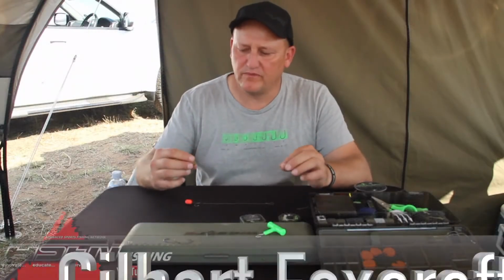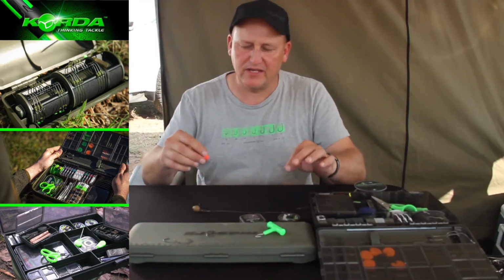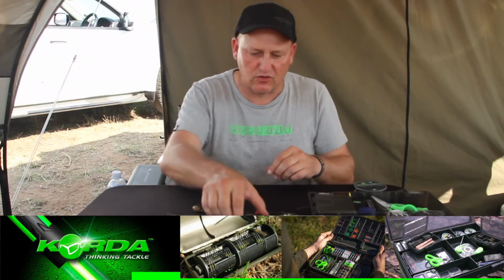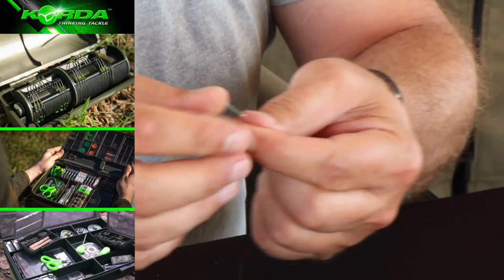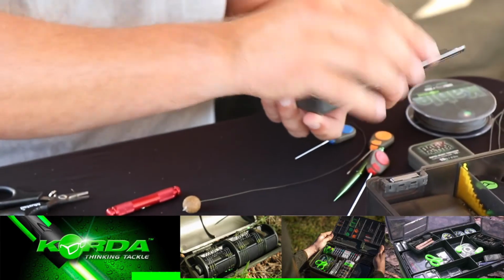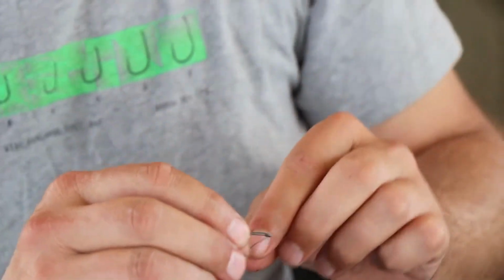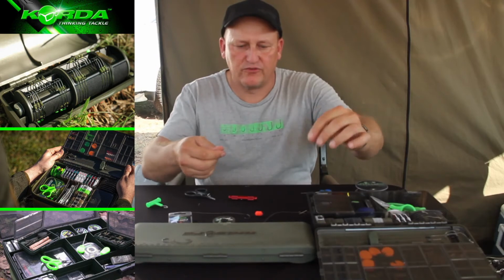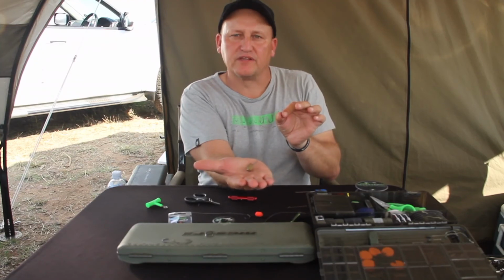How to tie a Hair Rig | Beginner carp fishing rig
This rig was one of the biggest game changers in my carp fishing career. It makes a huge difference with the catch rate as well as hook placement. There are tons of variations on this style of rig. Find what works for you and let us know!

Fishing Gear

Ugly Stik Gx2
Yoshikawa Baitfeeder
Shimano Baitrunner
Mystery Tackle Box
Okuma Baitfeeder
Fishing Magnet